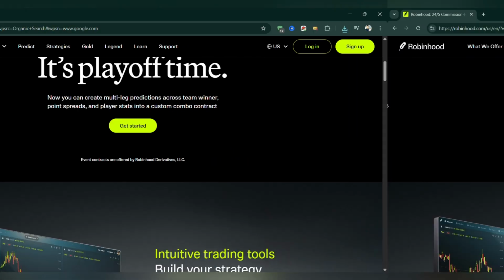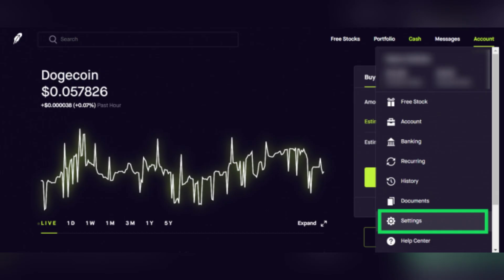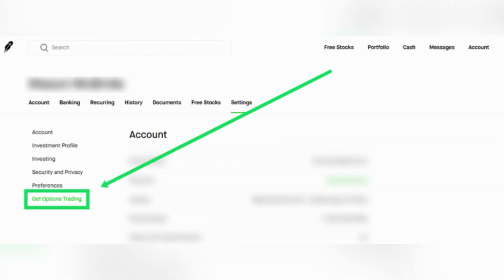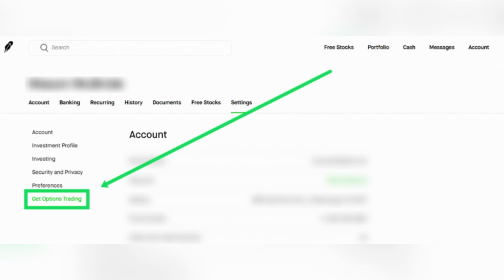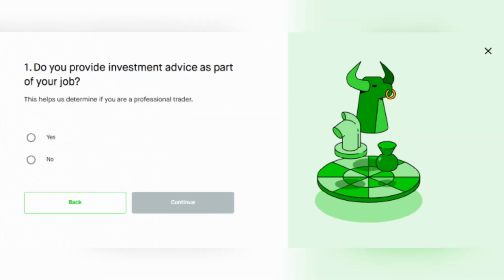How to Enable Options Trading in Robinhood 2026 Guide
In this step-by-step 2026 tutorial, you’ll learn how to enable options trading in Robinhood quickly and correctly. 📈 This guide walks you through the exact process of activating options in the Robinhood app so you can start trading with confidence.

You’ll learn how to request options access, choose the correct options trading level, and understand the approval requirements. ⚙️ This tutorial is ideal for beginners who want to explore options trading while learning how calls and puts work inside Robinhood.

We also explain key concepts such as options risk, expiration dates, strike prices, and why understanding these basics is essential before trading. 🔐 Knowing how options work helps you manage risk and avoid costly mistakes in 2026.

By the end of this video, you’ll confidently enable options trading on Robinhood and understand how to get started safely as part of your investing strategy. 🚀